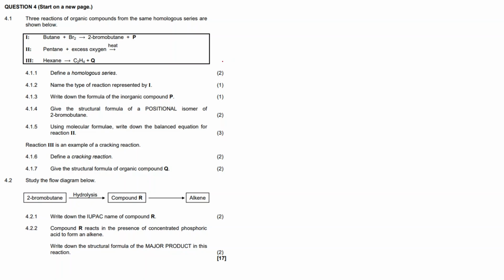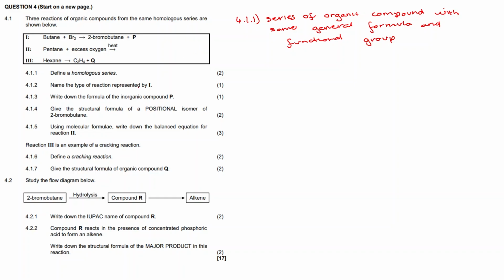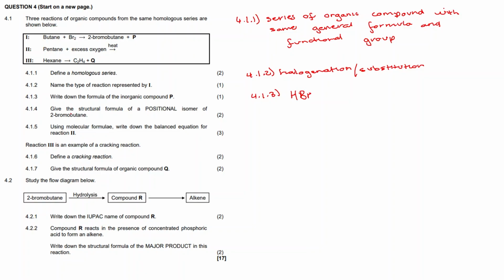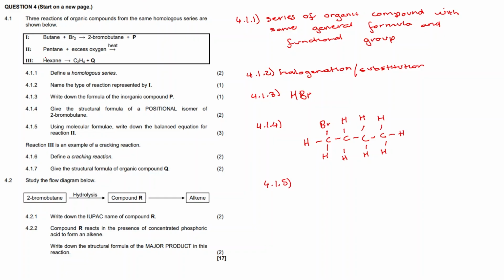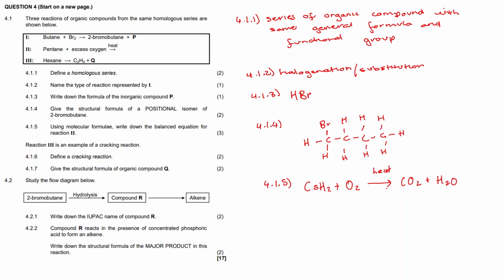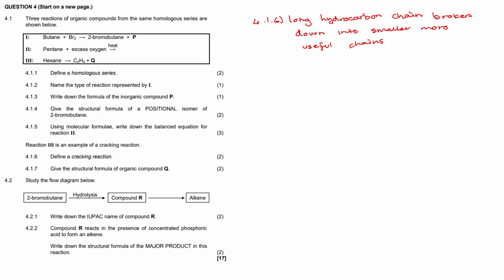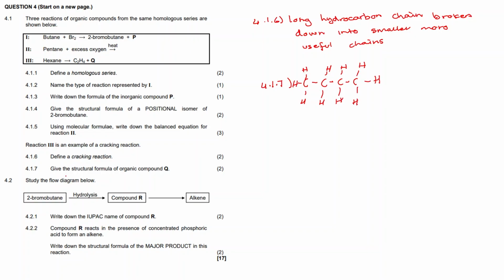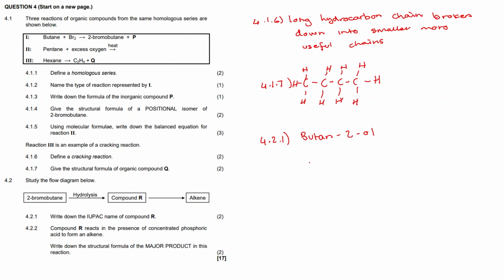Organic Reactions | Grade 12 Chemistry